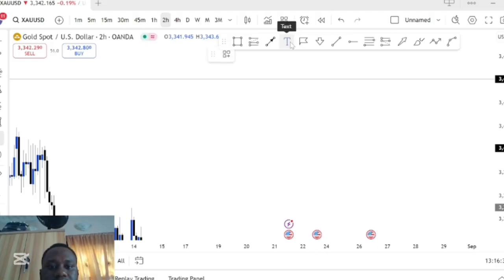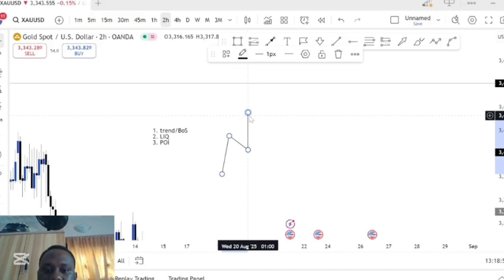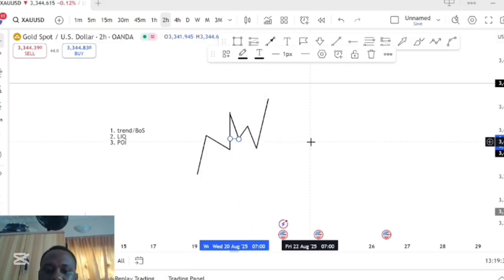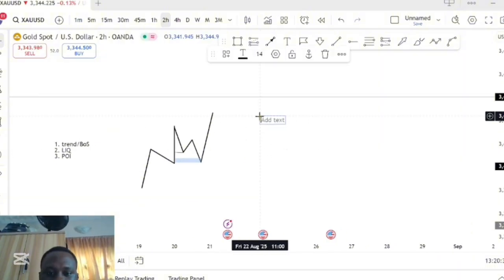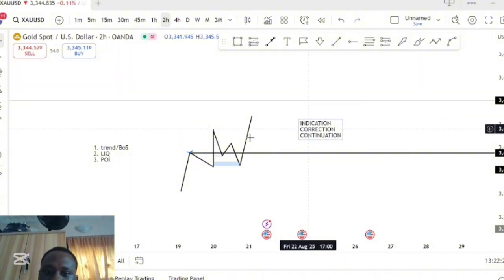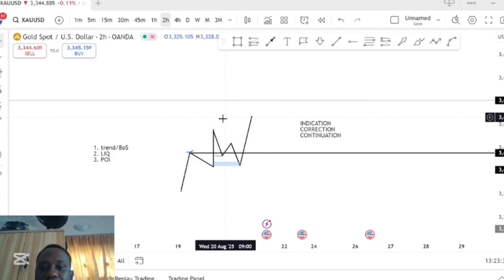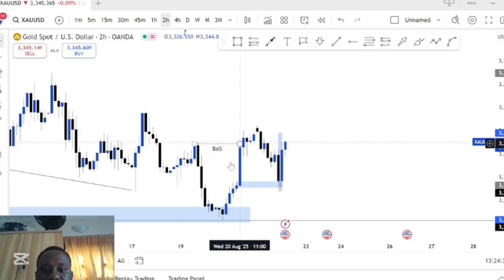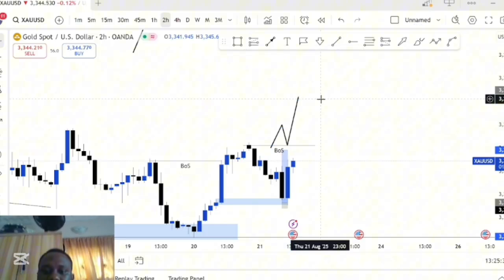Why I see SMC strategy as ICC (Technical Analysis)tradingforex